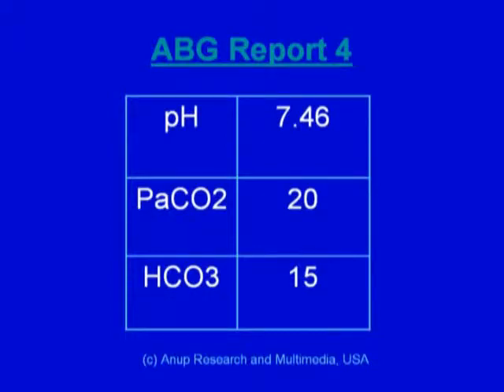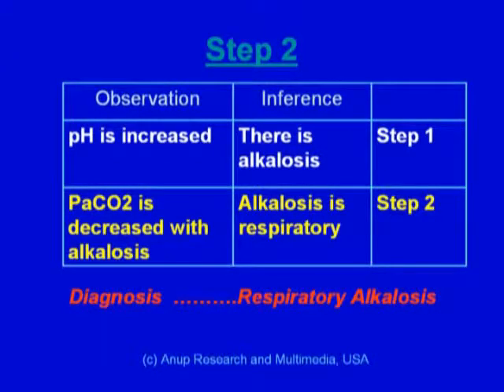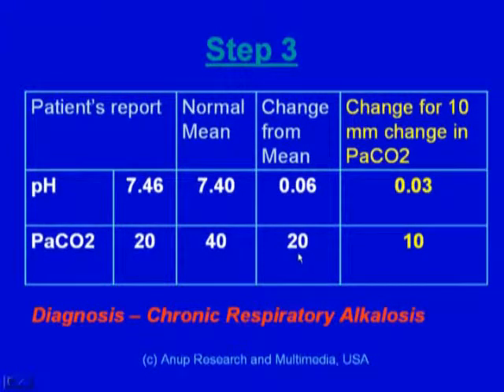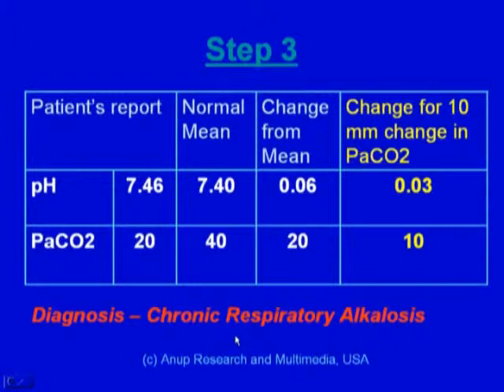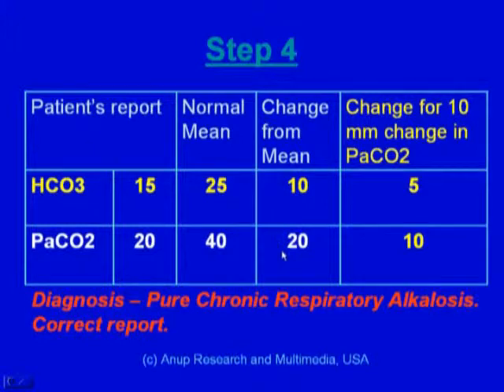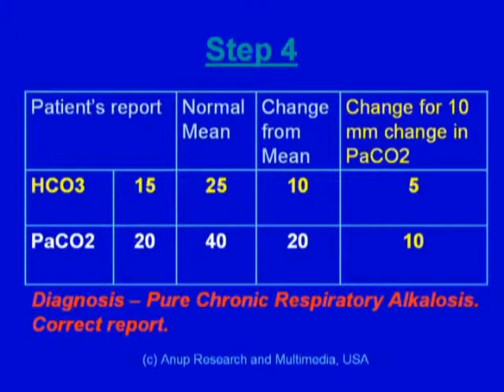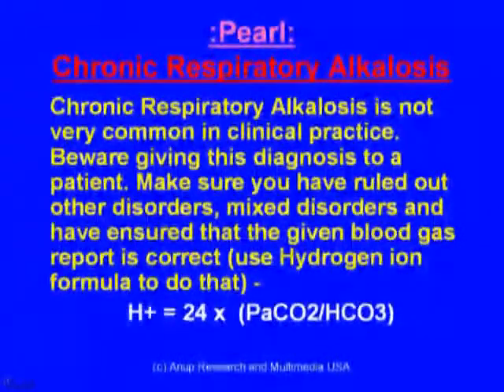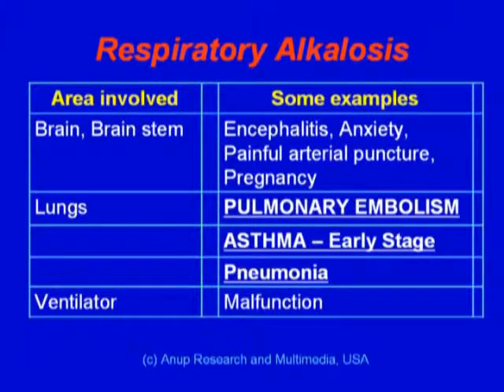Trailer - Sample chapter - ABG Part 2 Details of ABG - Dr. Anup, MD Teaches series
This is a sample cahpter from our rental DVD on you tube entitled 'Details of DVD" part of Dr. Anup, MD Teaches Series.

This trailer is one part of our video on ABG entitled Details of ABG - Dr. Anup, MD Teaches Series and is based on the American Bestseller 'Arterial Blood Gas Analysis Made Easy" By Dr. Anup, MD.

If you like the trailer please see both the presentations on ABG. First is called Essentials of ABG and the second is called Details of ABG. Both are about an hour long. Rent them at you tube, sit back relax and enjoy the learning of ABG.

Email this video link to tell others about this video and help them learn ABG analysis and save lives.